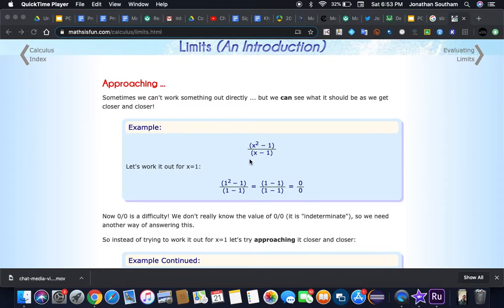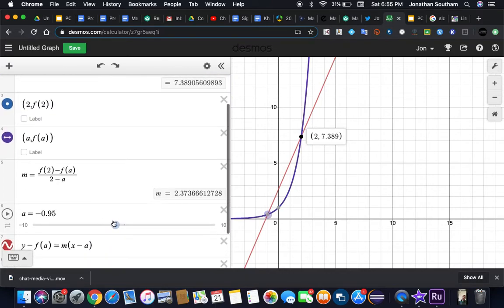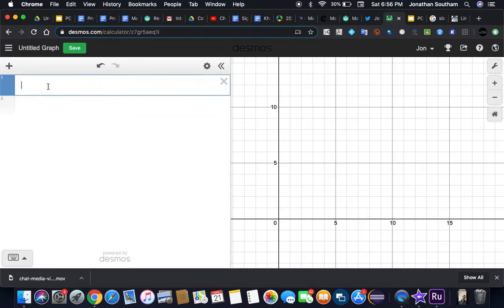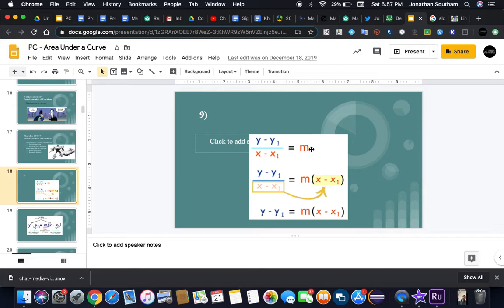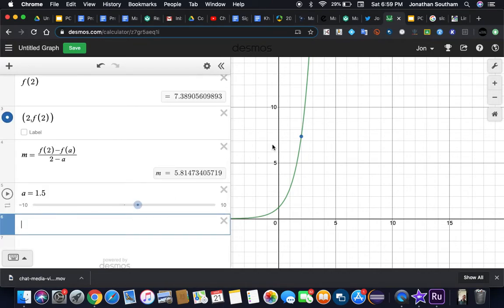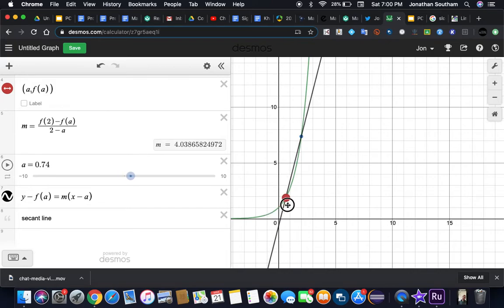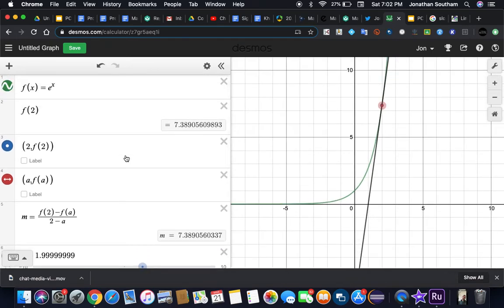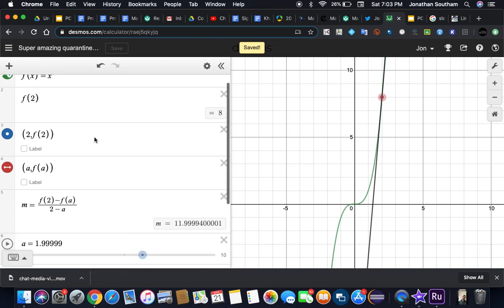Super amazing quarantined e graph